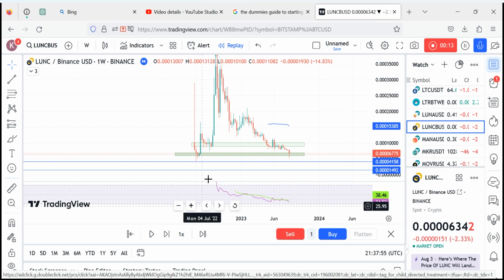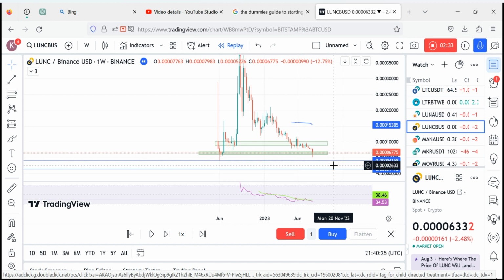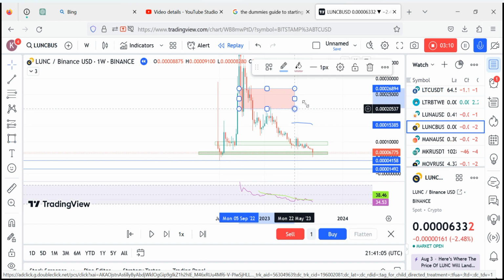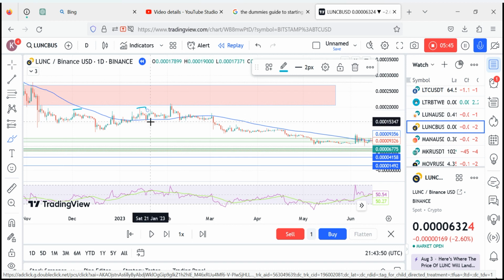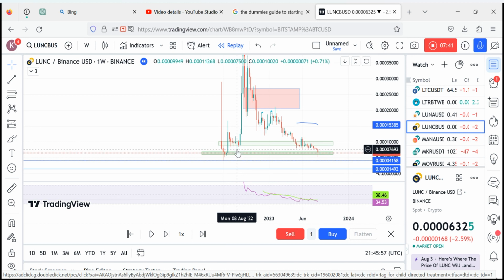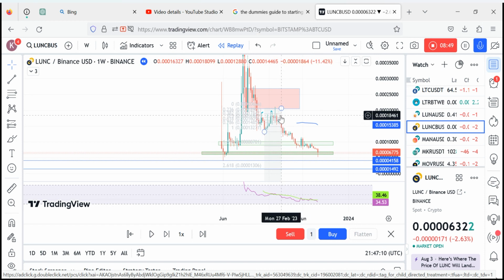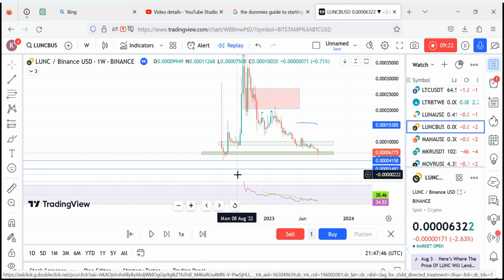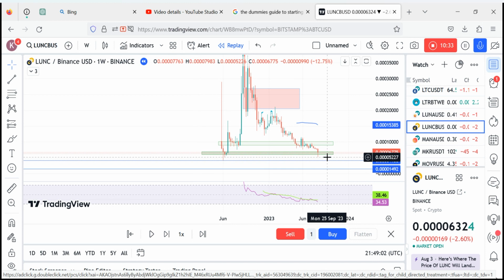LUNC | Blood bath.. I am expecting lower prices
from my analysis, i am expecting lower prices for LUNC.